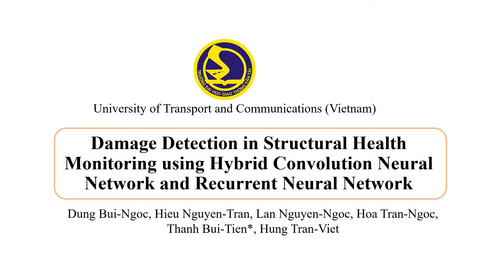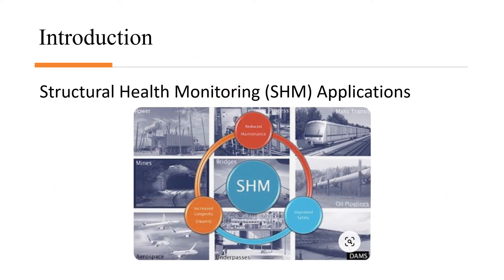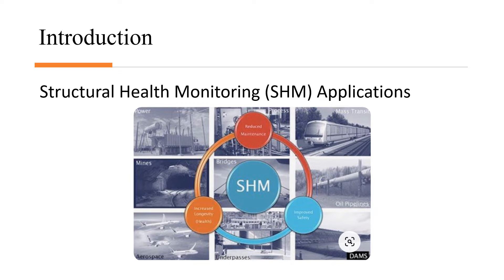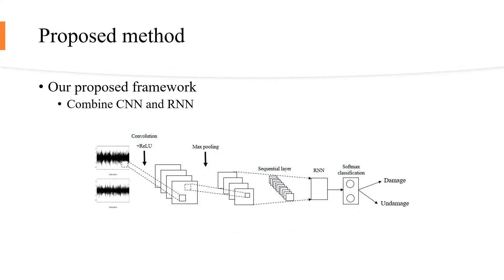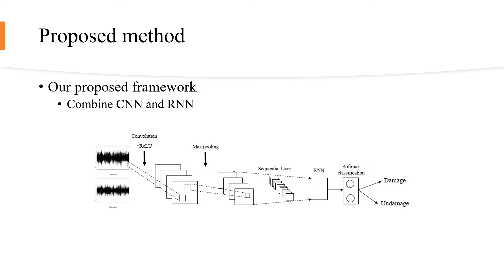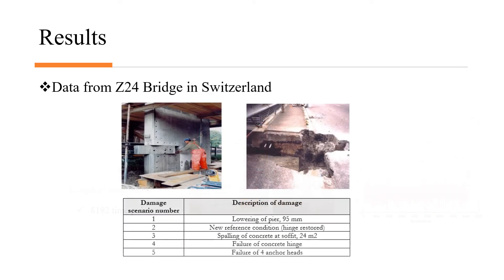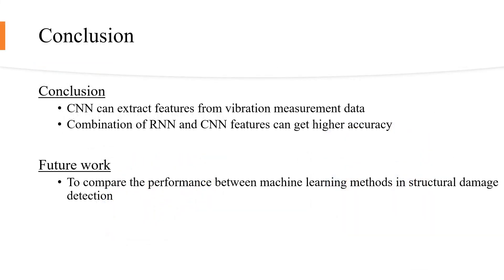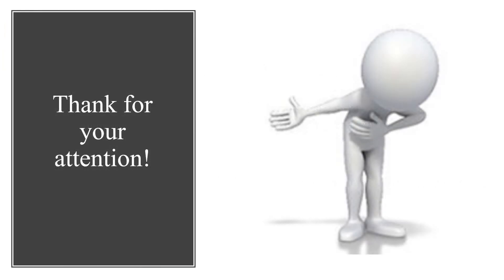Damage detection in structural health monitoring using hybrid convolution neural network ...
The process of damage identification in Structural Health Monitoring (SHM) gives us a lot of practical information about the current status of the inspected structure. The target of the process is to detect damage status by processing data collected from sensors, followed by identifying the difference between the damaged and the undamaged states. Different machine learning techniques have been applied to attempt to extract features or knowledge from vibration data, however, they need to learn prior knowledge about the factors affecting the structure. In this paper, a novel method of structural damage detection is proposed using a hybrid convolution neural network and recurrent neural network. A convolution neural network is used to extract deep features while recurrent neural network is trained to learn the long-term historical dependency in time series data. This proposed method which combines two types of features -spatial and temporal- helps to increase discrimination ability when being compared with the one that contains deep features only. Finally, the neural network is applied to categorize the time series into two states - undamaged and damaged. The accuracy of the proposed method was tested on a benchmark dataset of Z24-bridge (Switzerland). The result shows that the hybrid method provides a high level of accuracy in damage identification of the tested structure.